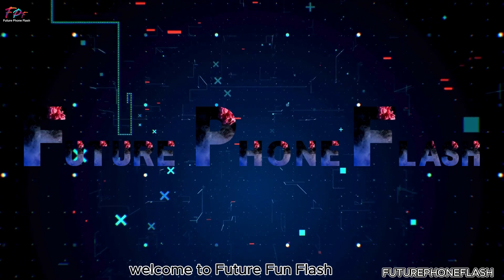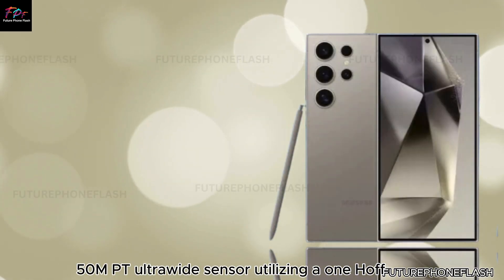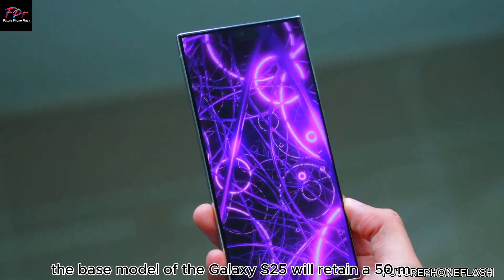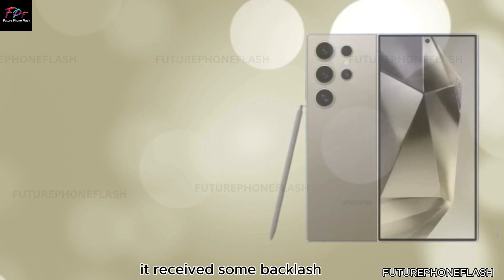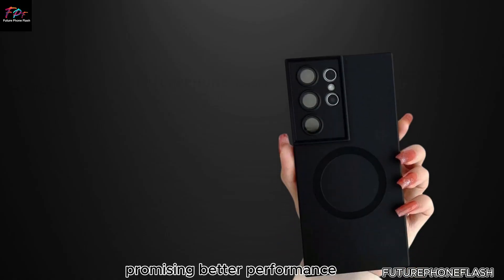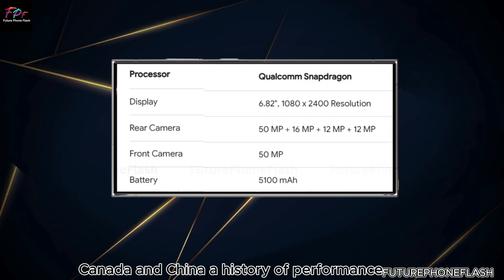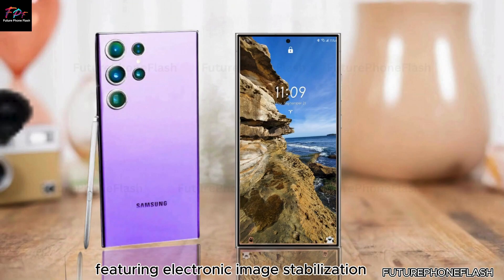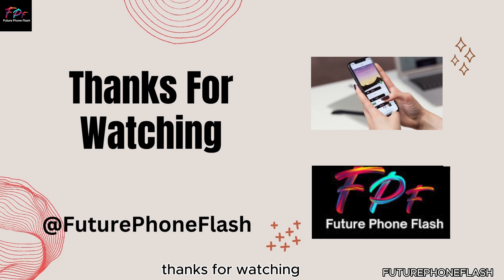Galaxy S25 Preview: Snapdragon 8 Gen 4, Camera Innovations, and More!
Get an exclusive sneak peek at the upcoming Galaxy S25 in this launch preview video! Discover the powerful Snapdragon 8 Gen 4 processor, groundbreaking camera innovations, and other exciting features that Samsung has in store for its latest flagship device.

00:00 - INTRO
00:23 - GLAXY S25 LAUNCH
00:48 - IN DEPTH CAMERA SPECS
01:43 - PERFORMANCE OF SNAPDROGEN 8 GEN 4
02:07 - ENHANCED VIDEO CAPABILITY
02:28 - CAMERA ENHANCMENTS
02:57 - CONFIRMED FEATURES
04:14 - BATTERY AND  DISPLAY IMPROVENMENT
04:54 - POWER OF EXYNOSE 2500
05:36 - HISTORY OF PEFORMANCE
05:55 - EXPECTED  RELEASE DATE
07:04 - PERFORMANCE AND HARDWARE
08:25 - OUTRO